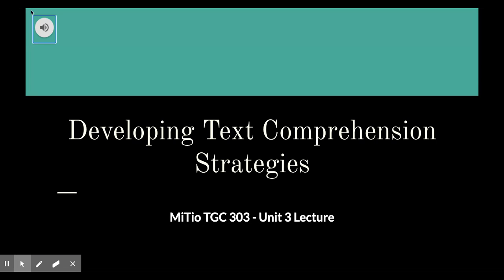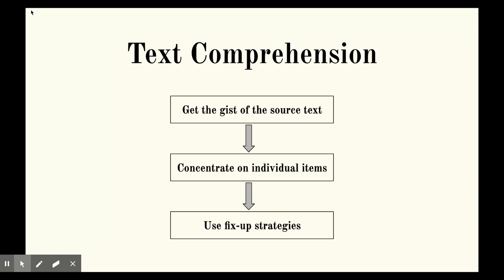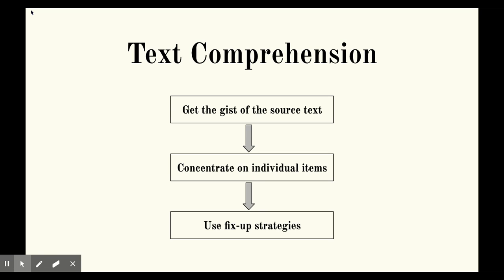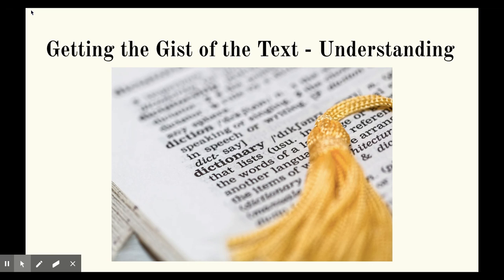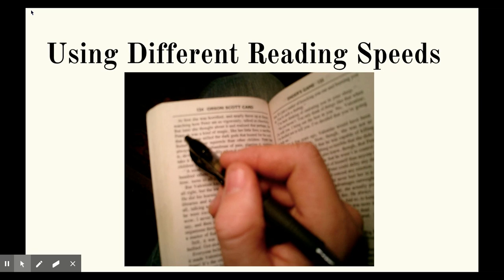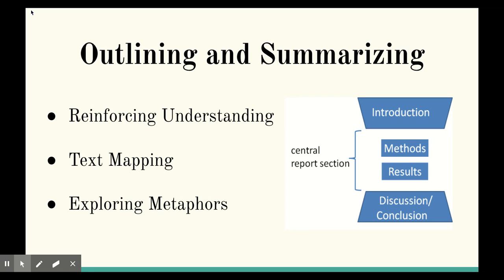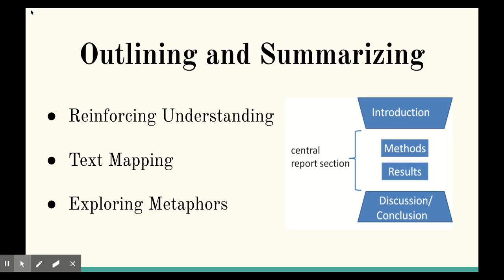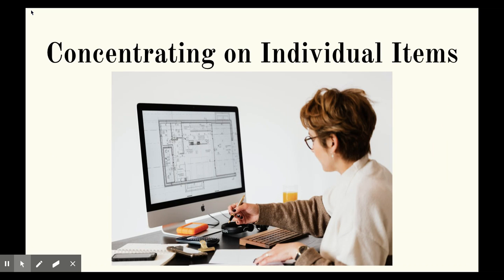Medical Translation TGC 303 Unit 3